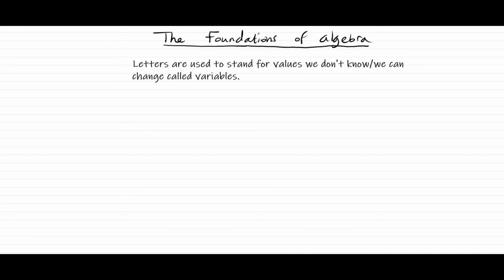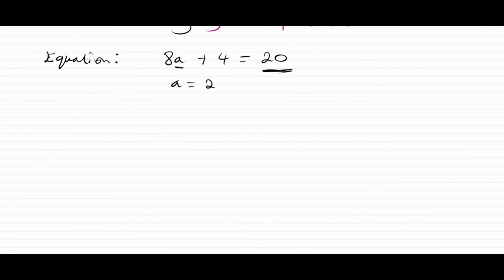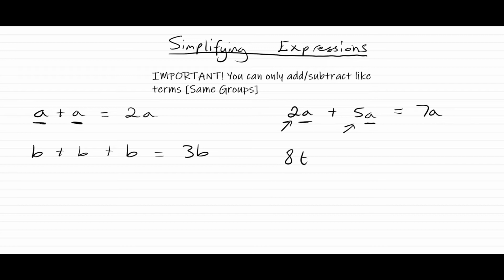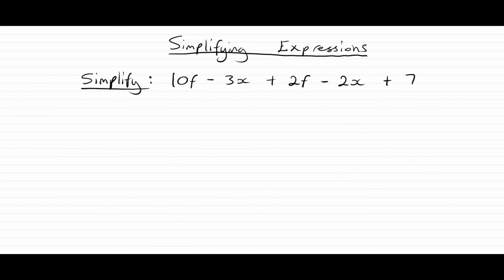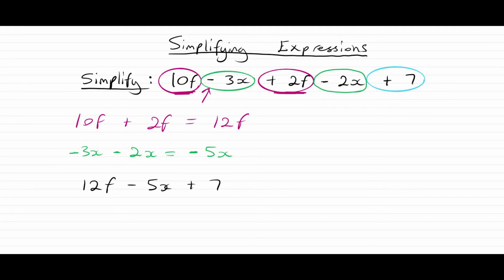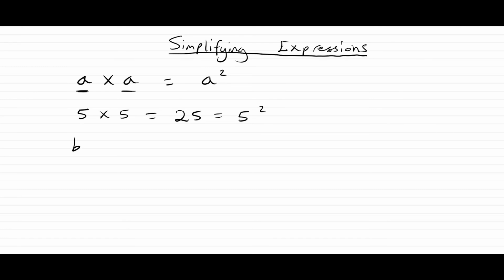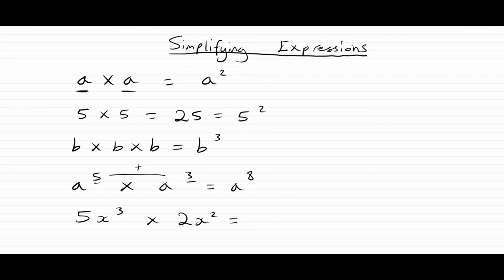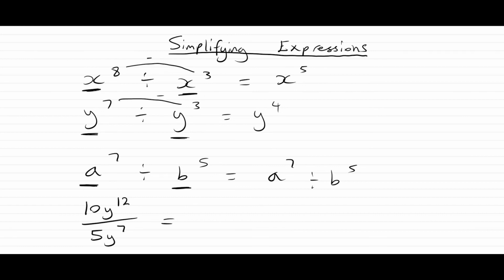GCSE - Exam Crash Course - Introduction to Algebra, Foundations and Simplifying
This video contains an introduction to Algebra, some important foundations and simplifying rules to start the course right. These are the basics and will make your exams a lot more easier if mastered.